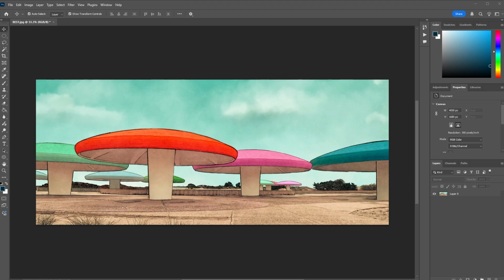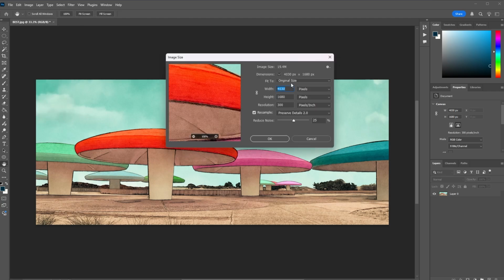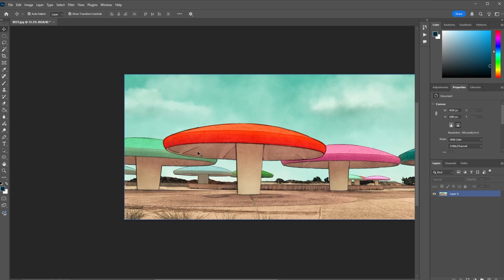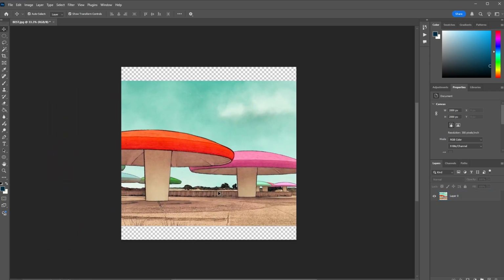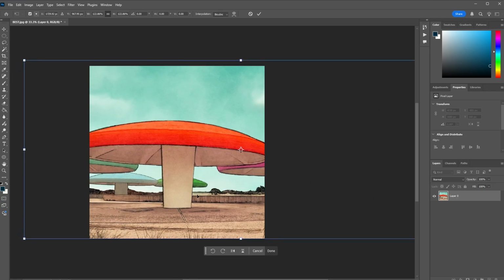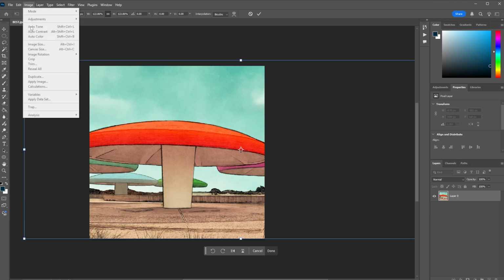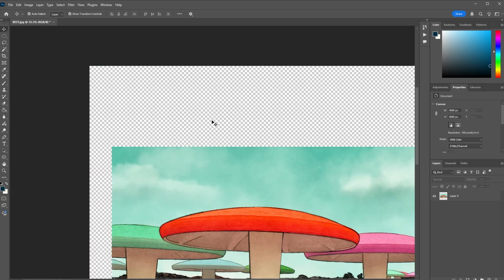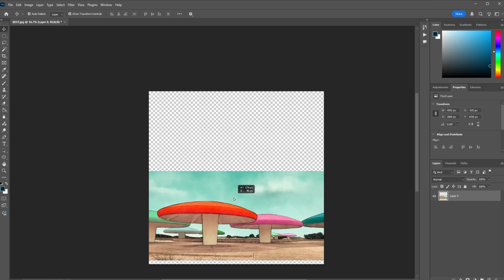Resizing Your Photoshop Document Without Warping Layers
In this tutorial, learn how to change the document size in Photoshop without distorting or warping your layers. This technique allows you to adjust your canvas to fit new dimensions while preserving the integrity of your artwork and layer content. Ideal for users looking to resize projects without compromising quality or layout.